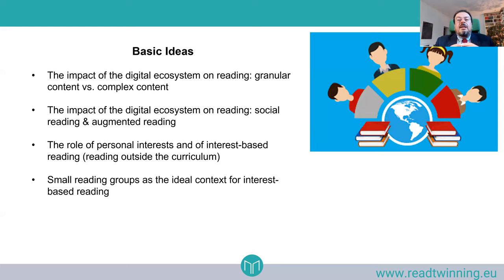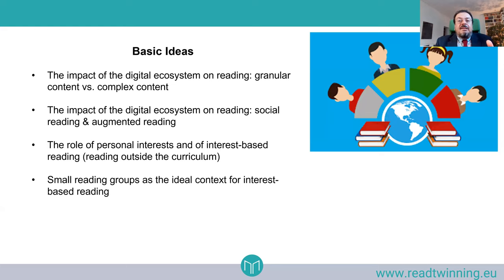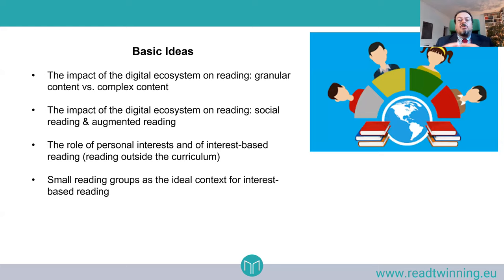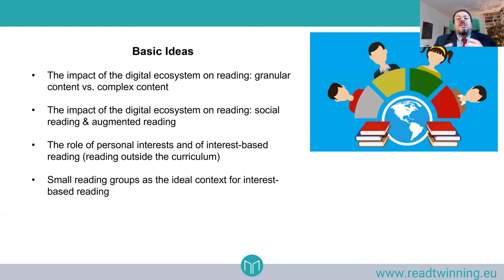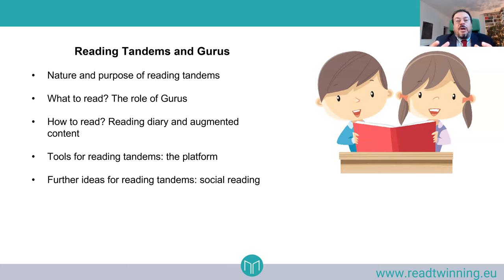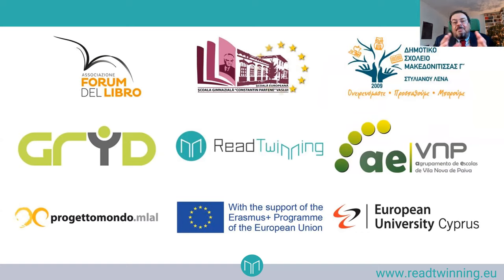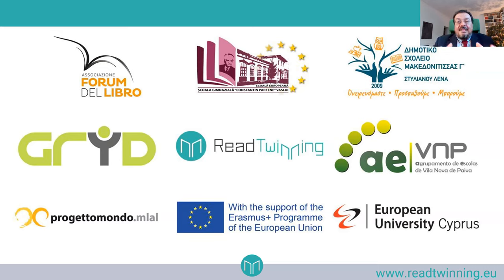Presentation of the Guidelines of the ReadTwinning Project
A short presentation of the Guidelines of the ReadTwinning Erasmus+ Project, by Prof. Gino Roncaglia, Forum del Libro. The presentation is intended for the Hands-on Dissemination Seminars of the Project, to be held in the partner countries during November 2021.